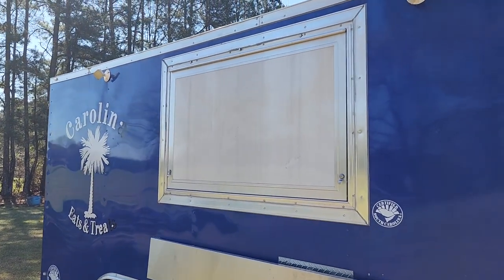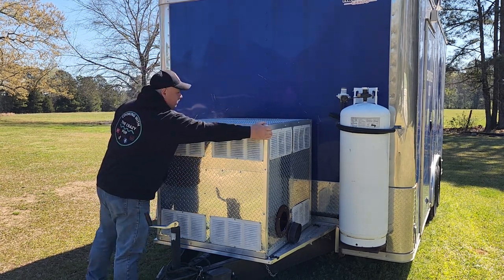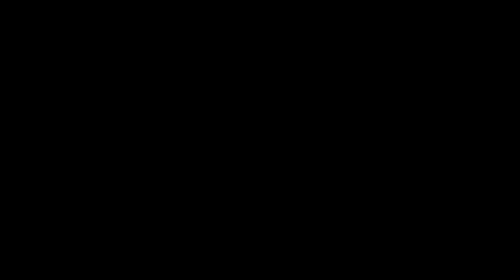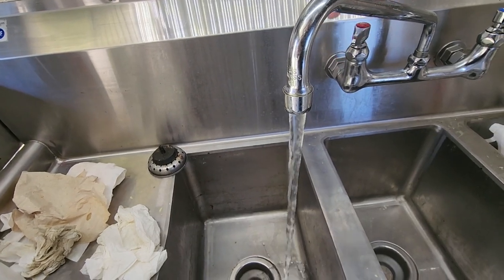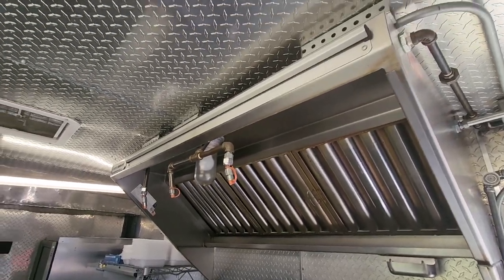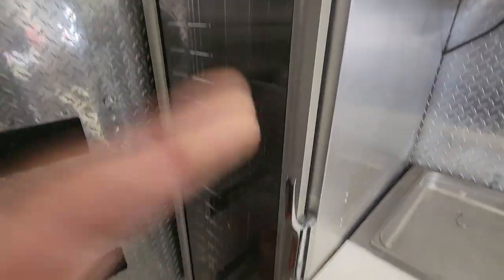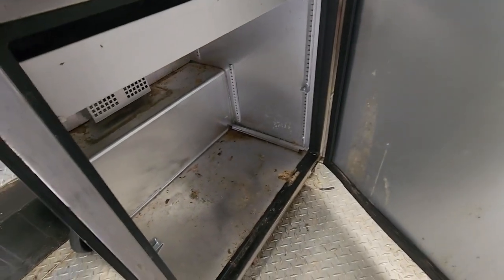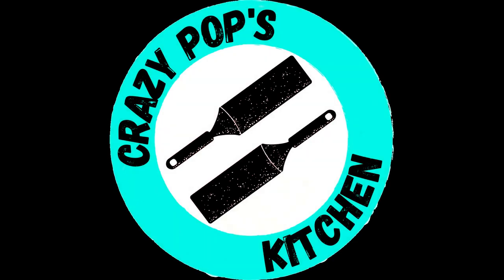First look at my Food Trailer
You asked for it, so here it is. MY FOOD TRAILER!! I am really excited to be starting this new journey and after getting laid off after 21 years, it is a BIG CHANGE!! But with your help and support, a dream of mine is coming true!! This is just the start and a special Thanks to @MrBeast for your belief in me and helping in such a big way to make this dream of mine come true!!